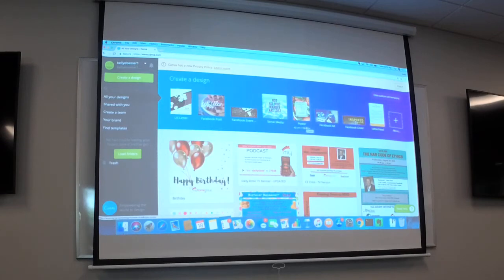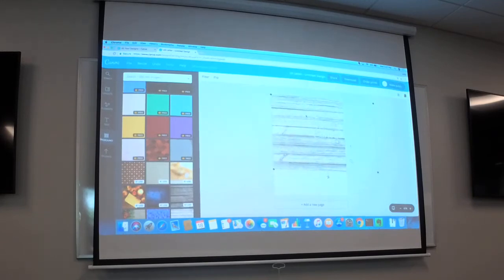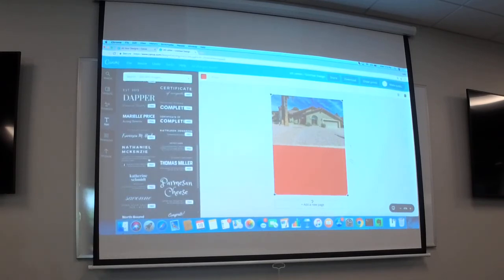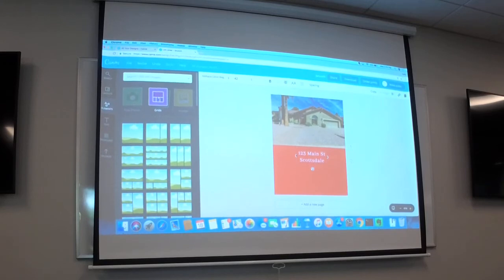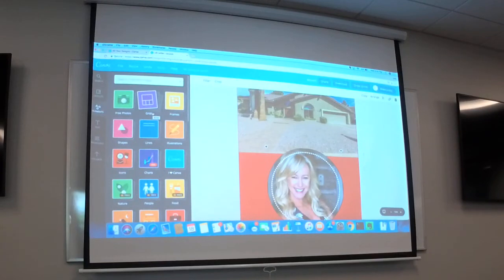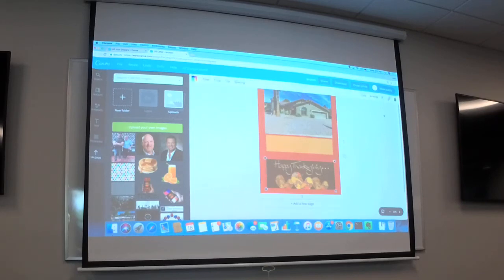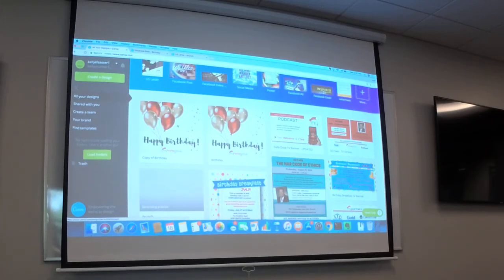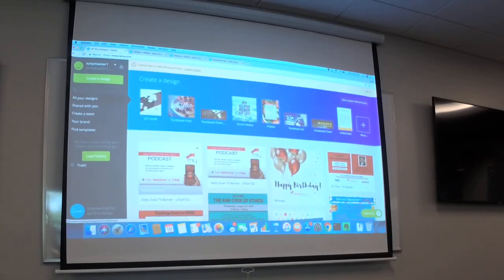Design Your Own Free Graphics and Flyers in Canva | Kelly Harris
Weekly Workshop Wednesday Classes only at My Home Group!